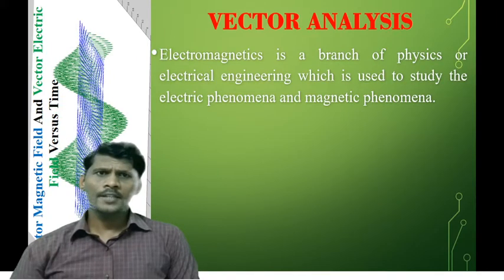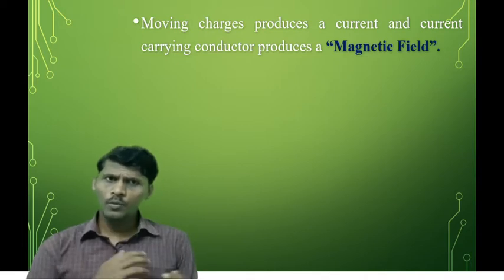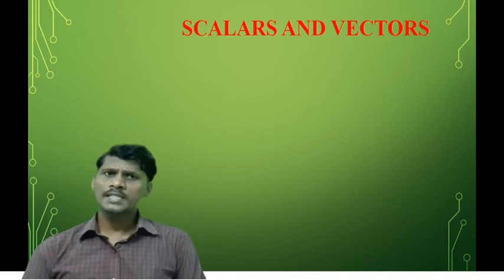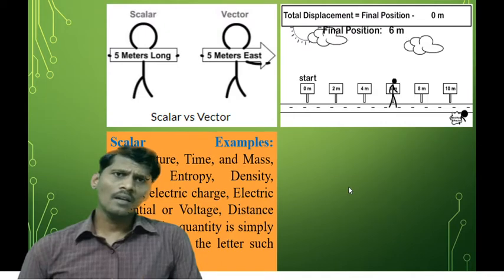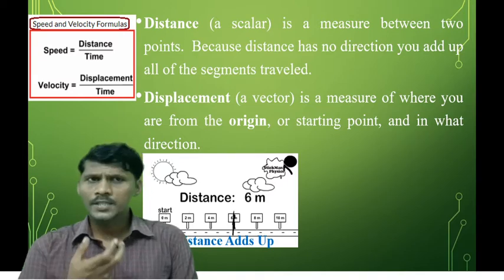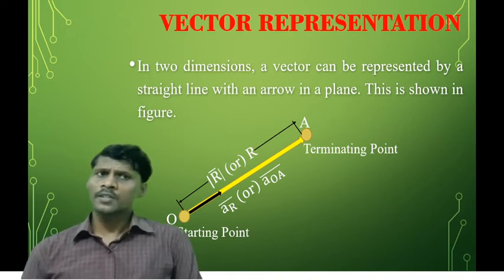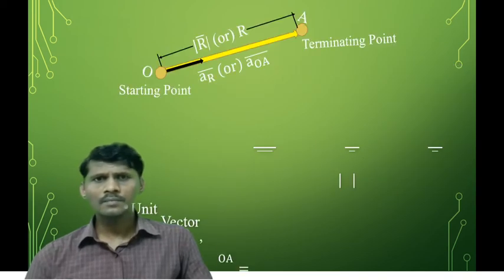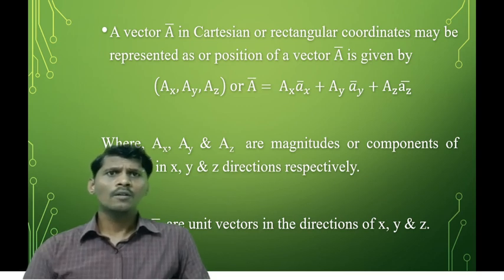Electrostatics Introduction#Vector Analysis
Introduction to Electromagnetics||Scalars & Vectors||Vector Representation